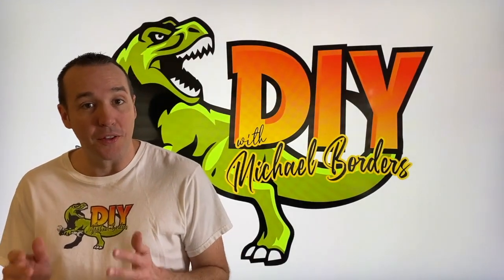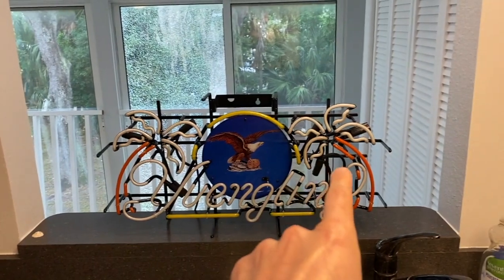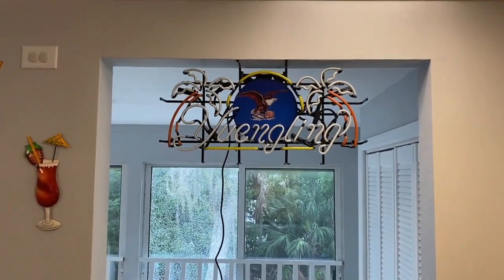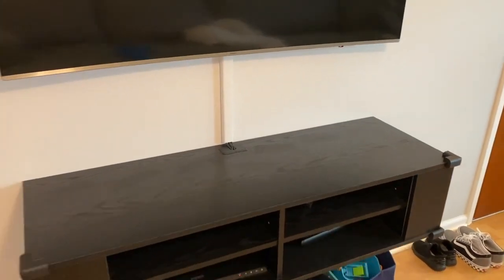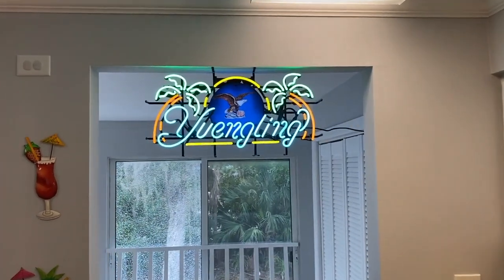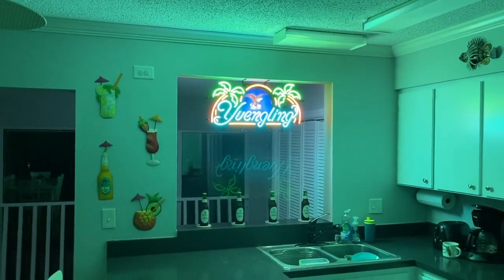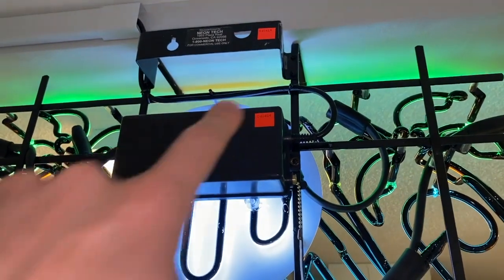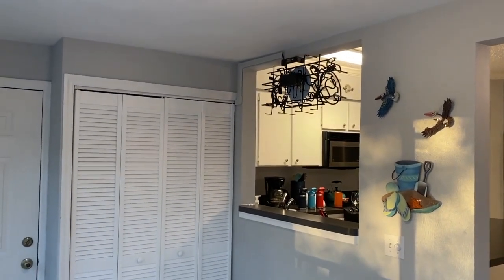How to mount or hang neon sign properly and safely - DIY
Cord hiding kit

Cutting tool

Measure tape

Interior clothesline

Bathroom tub clothesline

1.  How to hide tv cords/cables

2.  Install clothesline above bathroom tub